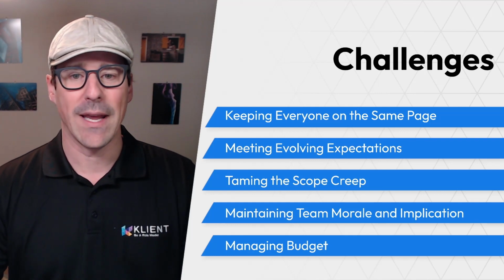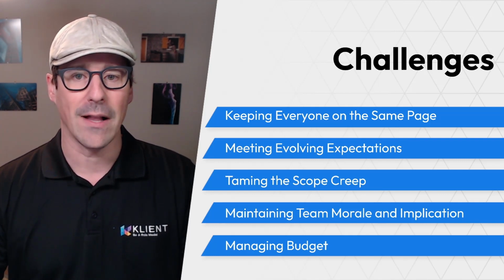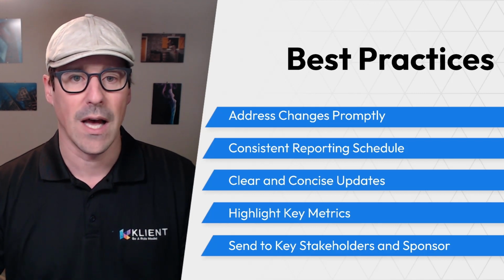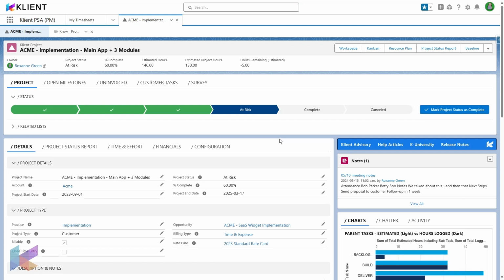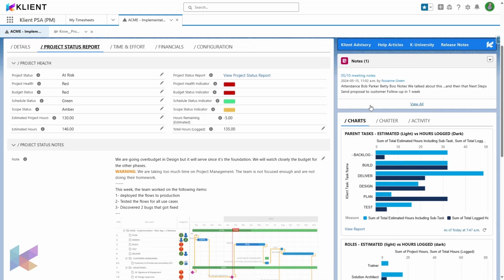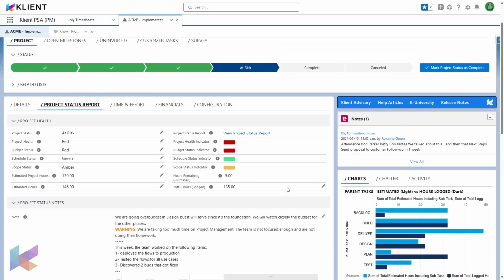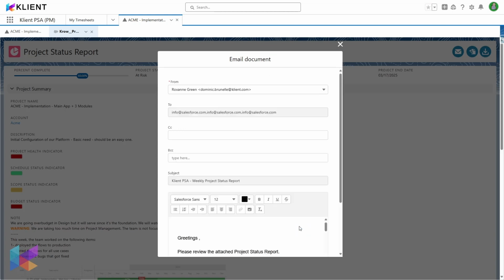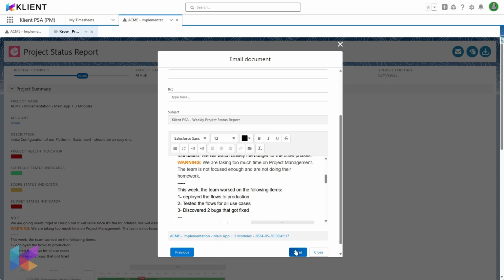Improve Transparency With Efficient Project Status Updates | How I Solved It With Klient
In this video, Klient Brand Ambassador Dominic explains how using project status updates can help gain better transparency and overcome challenges such as keeping team members and stakeholders aligned, managing evolving expectations, taming scope creep, maintaining team morale, and managing budget.